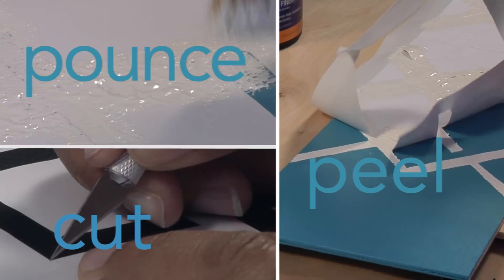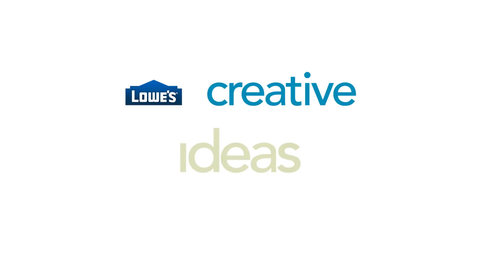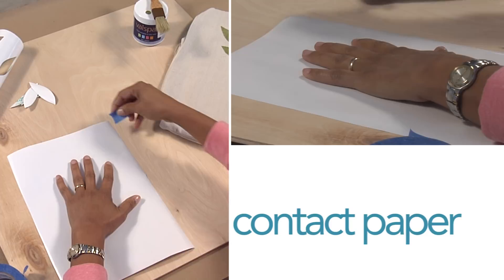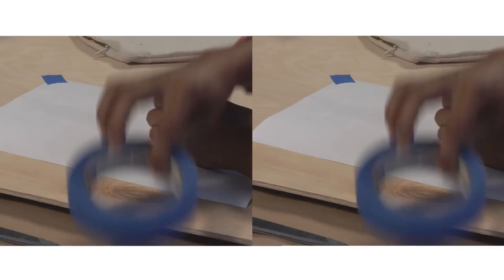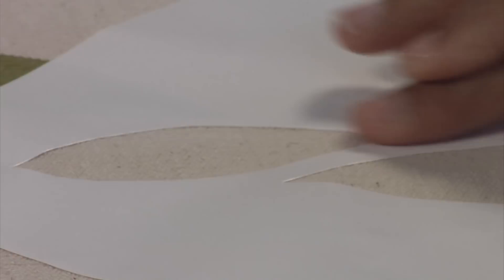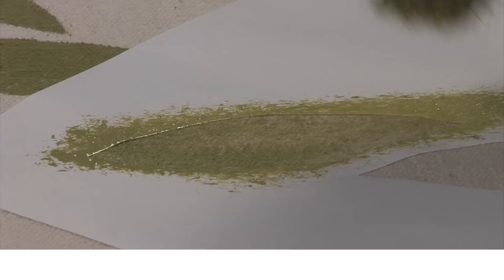How to Make Custom Stencils and Paint Like a Pro with Stencils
Create your own custom stencils and learn to paint with them so you get a clean line every time with these tips and tricks from Lowe's Creative Ideas. When painting with stencils, the best method for a clean line is cut, pounce, peel. The secret to making your own stencils is contact paper. The adhesive backing gives a tight seal that creates professional looking results.

First, cut your pattern out of peel and stick contact paper with a crafts knife. Peel away your stencil from the backing of the contact paper and stick it to your surface, pressing the edges down tightly. When painting, be sure to pounce your brush, keeping it perpendicular to your surface to help prevent bleeding. Lastly, peel away the contact paper to reveal your stenciled painting.

To find all the supplies you will need to create a your own stencil,